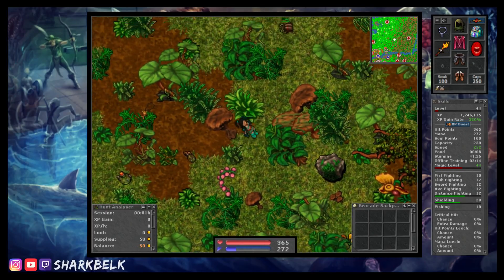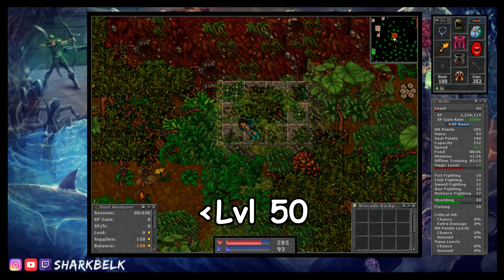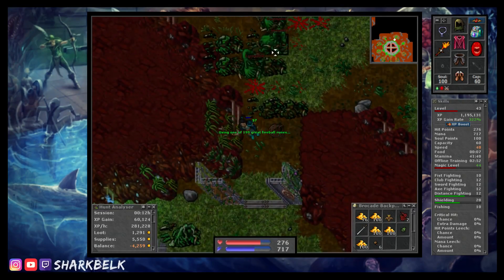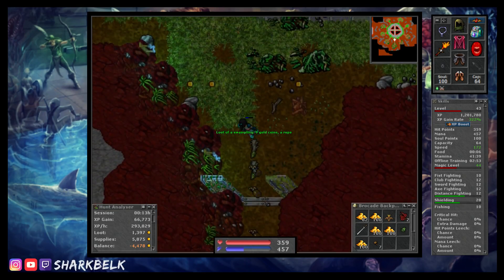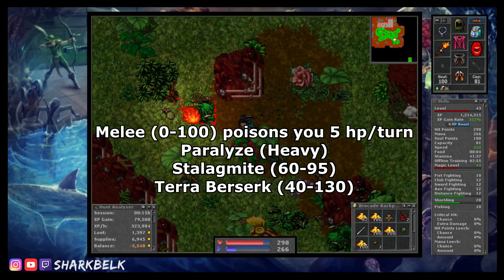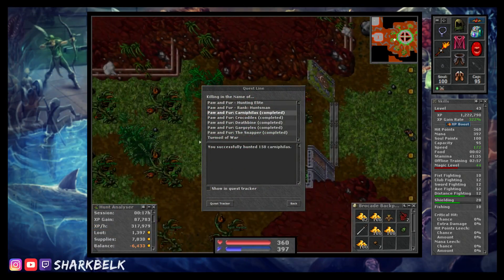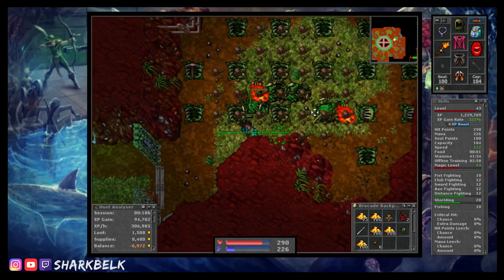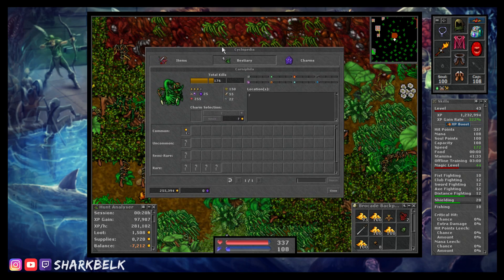Quick Way To Gain Easy Paw 'n' Fur Points! [TIBIA]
Whats up guys today we will be covering a quick and easy way to get 9 task points for the Paw and Fur Society in just under one hours play time.

Good luck in managing to loot A Carrot On A Stick for yourselves also guys!

If you'd like to catch me live streaming sometime:-

☆*:. o(≧▽≦)o .:*☆